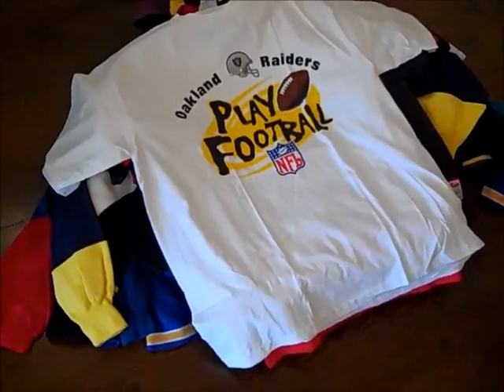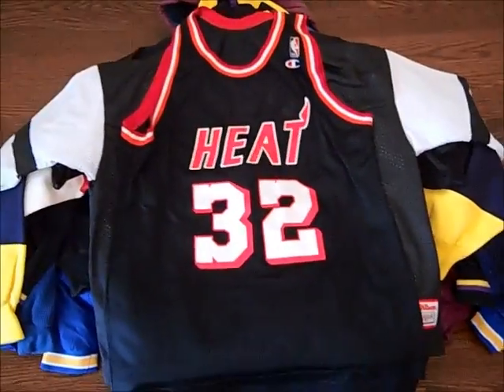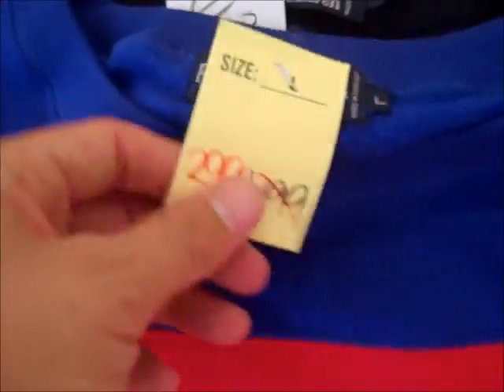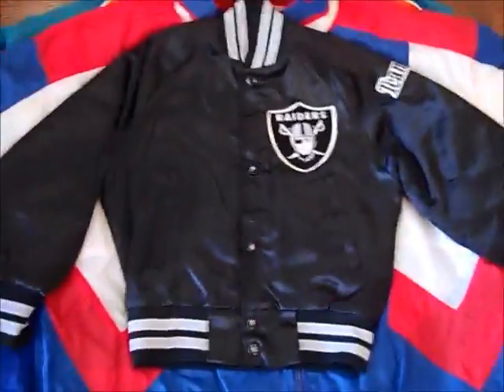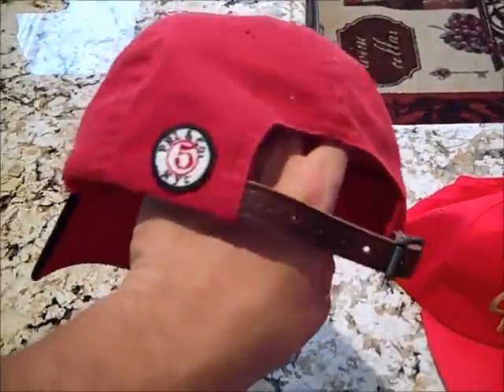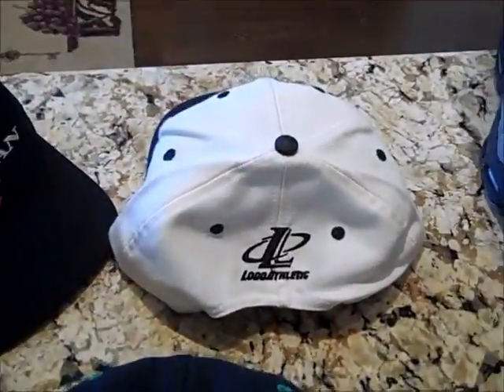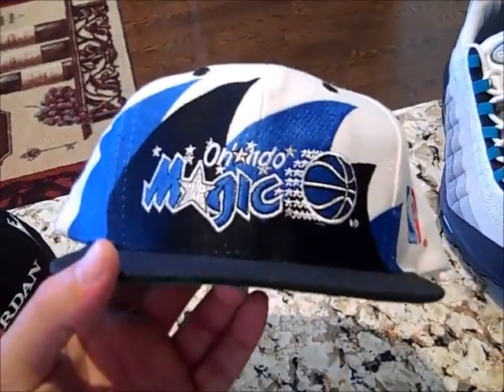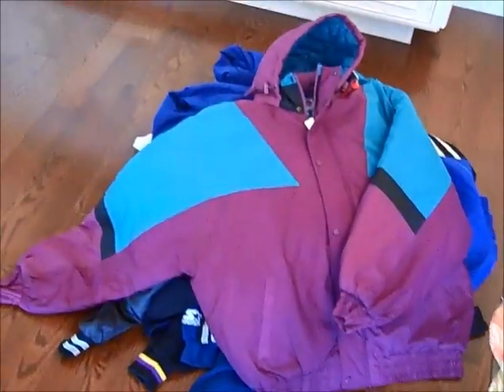Friday Finds - Thrift Store Pick Ups (Episode 12) Snapbacks,Jerseys,Crewnecks,Jackets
My weekly finds from April 21st - 27th, 2012! Items included are: Multiple Vintage Snapback Hats, 2 Champion NBA Jerseys, Multiple Vintage Sports T-Shirts, Vintage Ralph Lauren Polo Sweaters, Vintage Chalk Line Satin Jackets, Starter Gear, Nike Air Jordan's, OG Nike's, and much more!

SHOUT OUT TO ALL OF MY SUBSCRIBERS, Thanks for tuning in each week!

All Music Rights Credited to James Brown